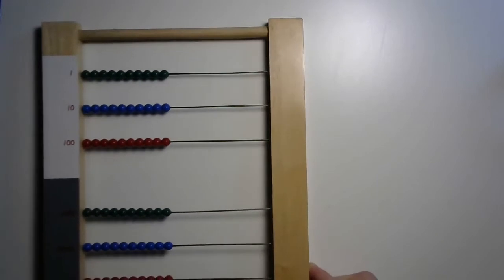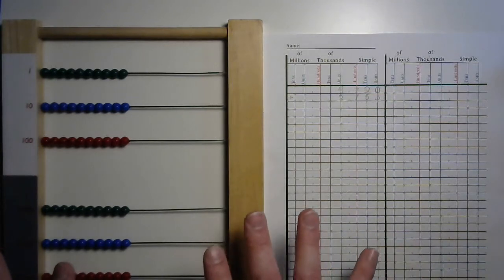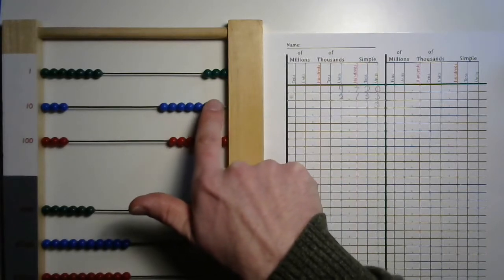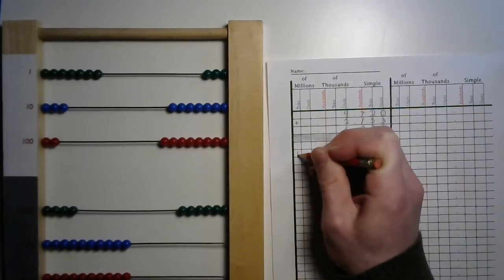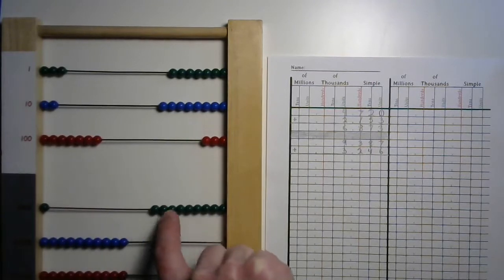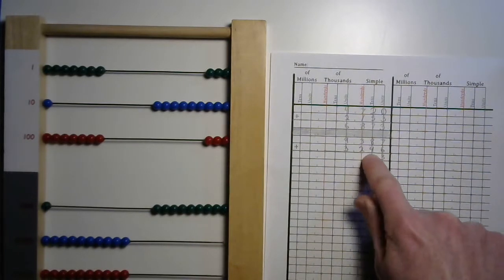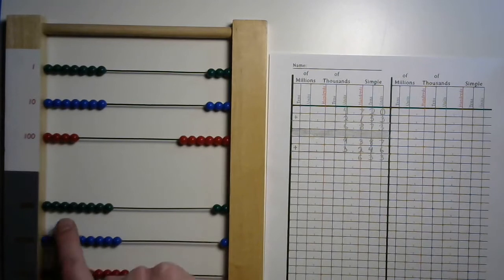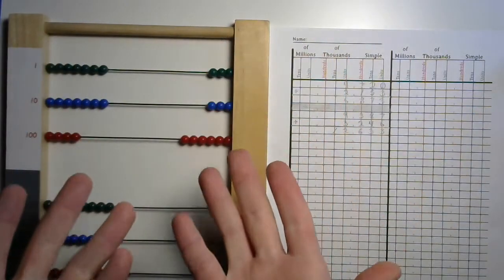Large Bead Frame - Addition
Check out how easy and smooth addition can be with a large bead frame!